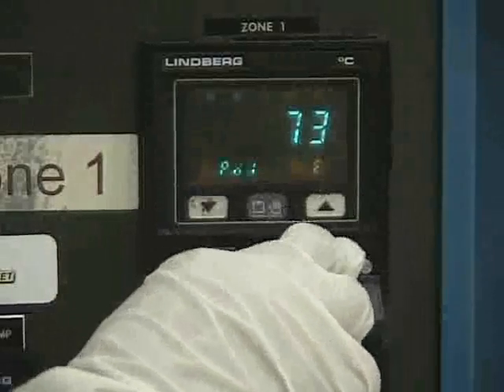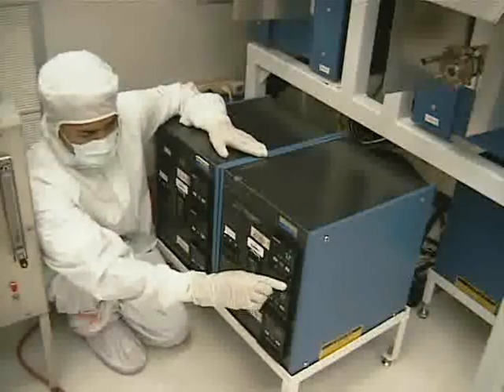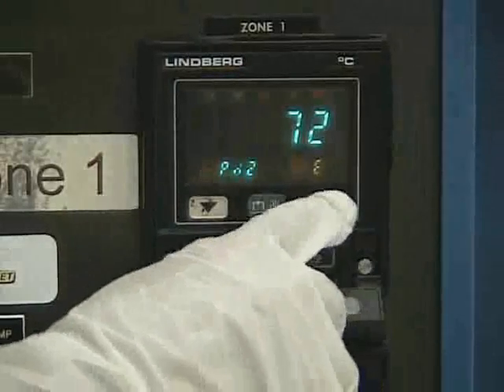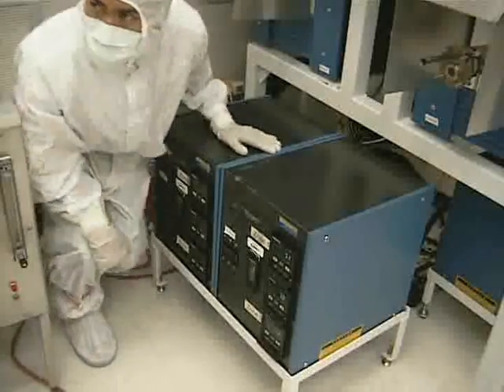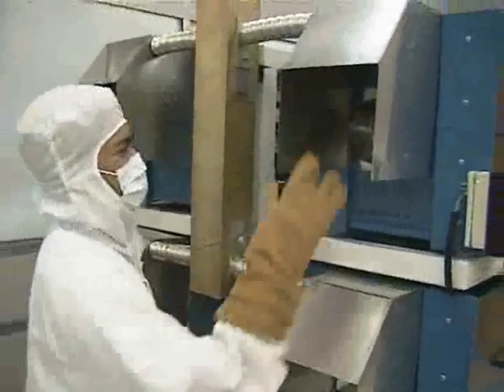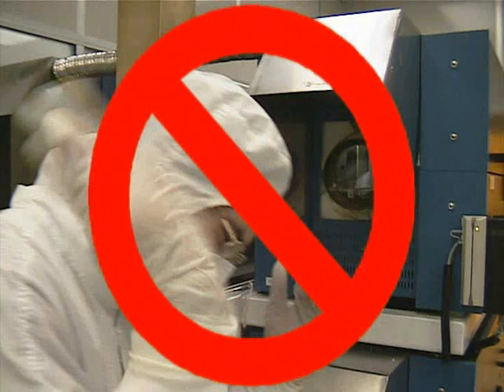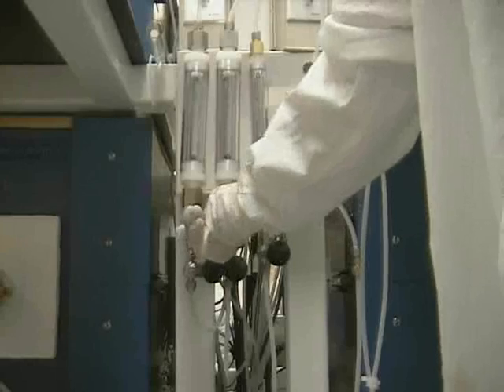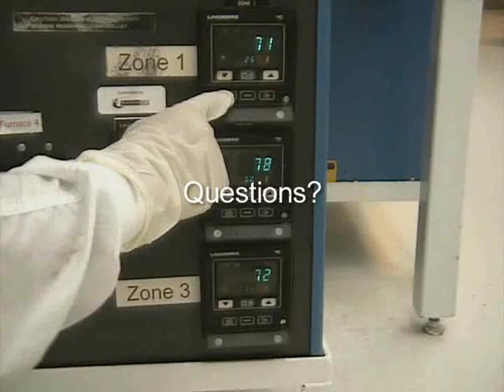Lindberg Furnace Tubes (2 of 2) - training video (Georgia Tech - Microelectronics Research Center)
Training video for the Lindberg Furnace tubes located at the Microelectronics Research Center (MiRC). This video instruction complements the text instructions found Our facility is located in Atlanta, GA within the Georgia Tech campus.